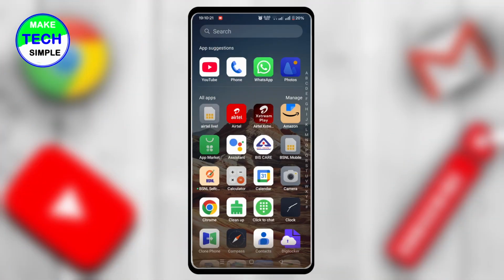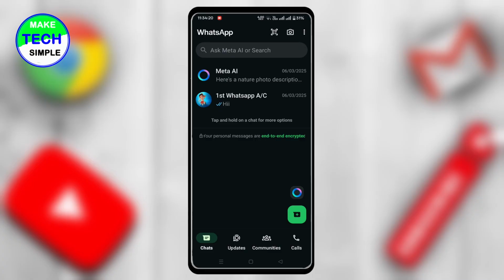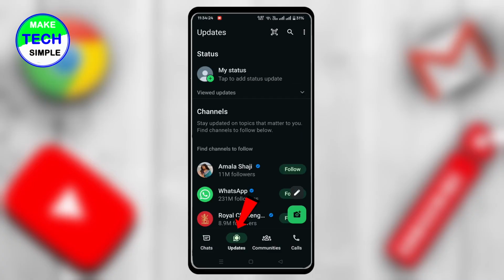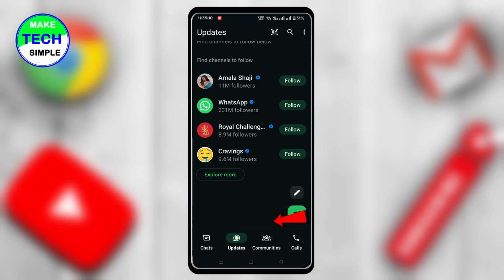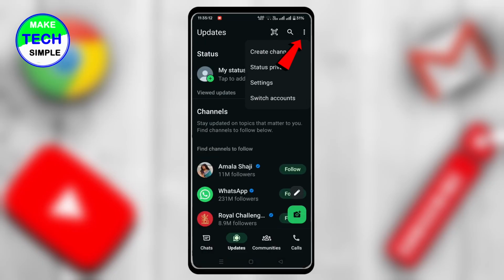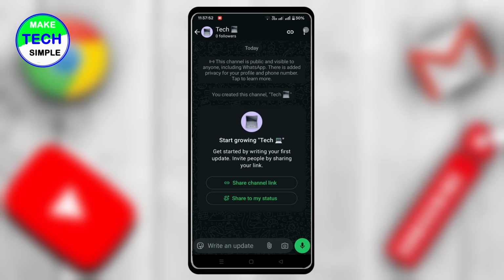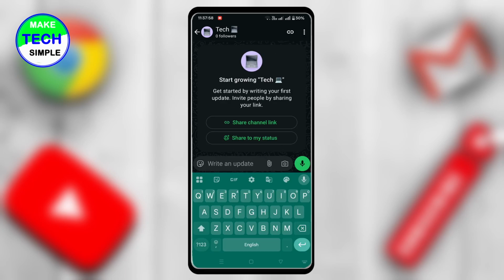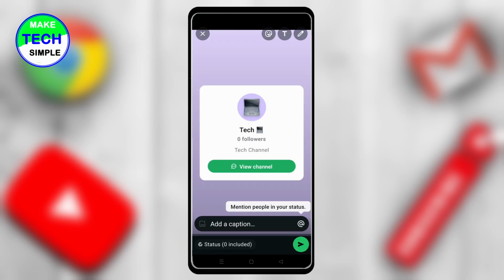How To Create WhatsApp Channel | Make WhatsApp Channel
Learn how to create your own WhatsApp channel from scratch and unlock the power of messaging marketing! In this video, we'll show you a step-by-step guide on how to set up a WhatsApp channel, create engaging content, and grow your audience. Whether you're a business owner, marketer, or individual looking to reach a wider audience, this video is perfect for you. Get ready to take your messaging game to the next level and start creating your own WhatsApp channel today!